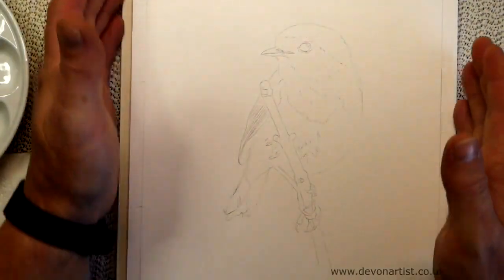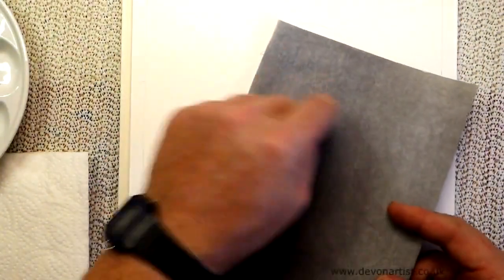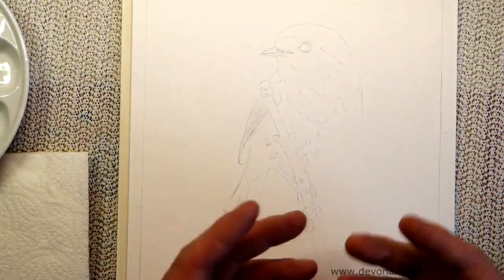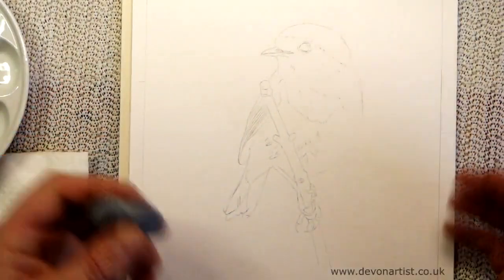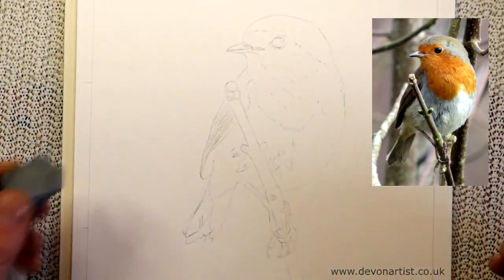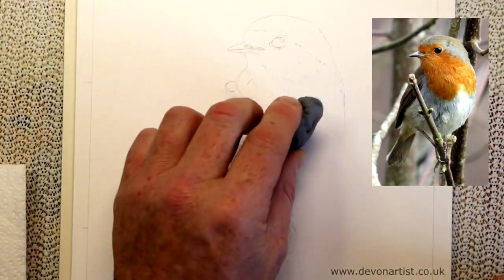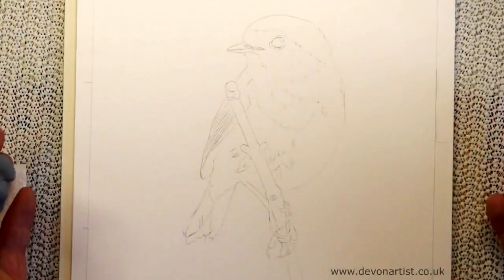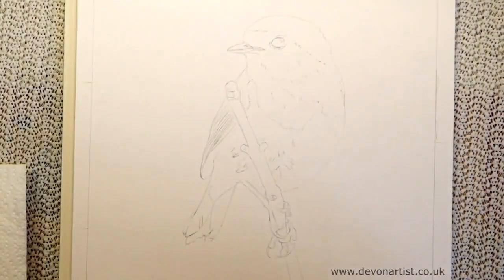Watercolour Tips and Techniques - Using a Putty Eraser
Some sort of outline drawing is generally essential for any watercolour painting, but how do you ensure that this outline doesn't show through your finished piece?  I use a putty rubber and in this demonstration I show you how.

🎵 With grateful thanks:
Wayne Jones - A Quiet Thought